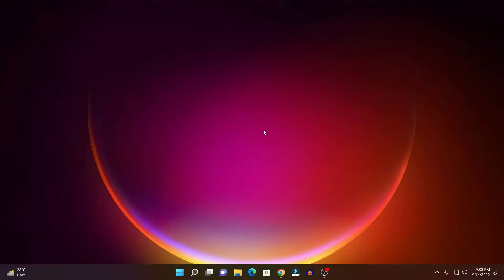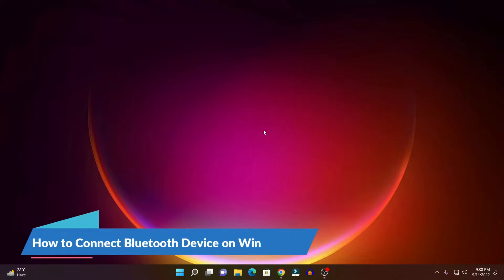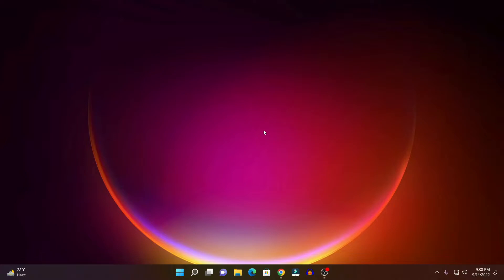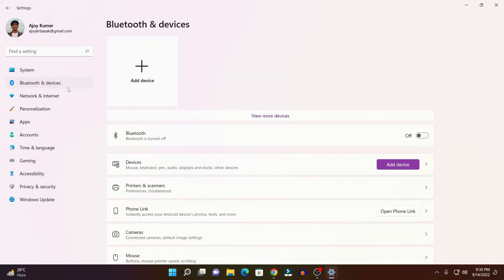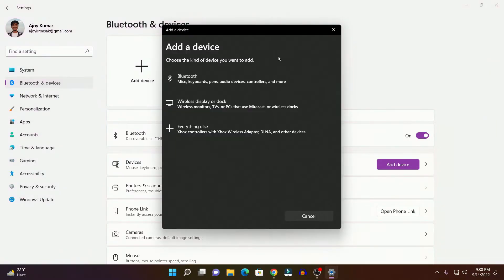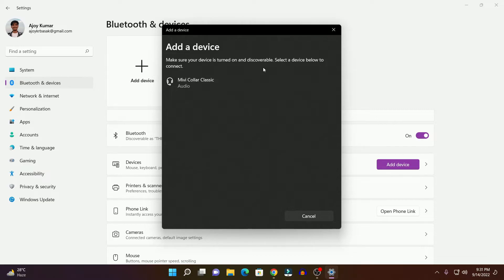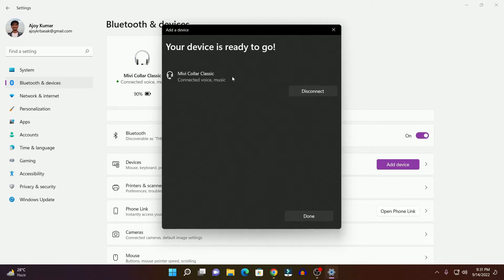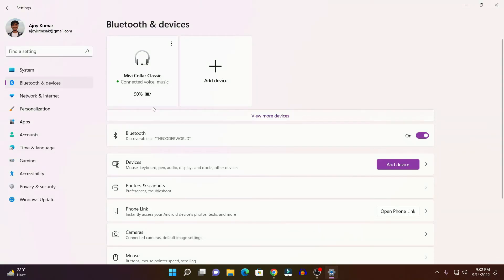How to Connect Bluetooth Device on Windows 11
In this video, we are going to learn How to Connect Bluetooth Devices to Windows 11. If you want to pair your Bluetooth device with Windows 11, then this video is helpful for you.

This will help you properly connect your Bluetooth devices to your Windows 11 system.